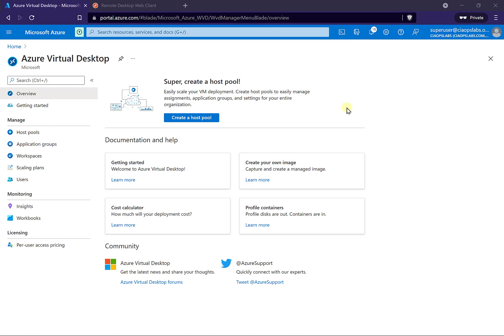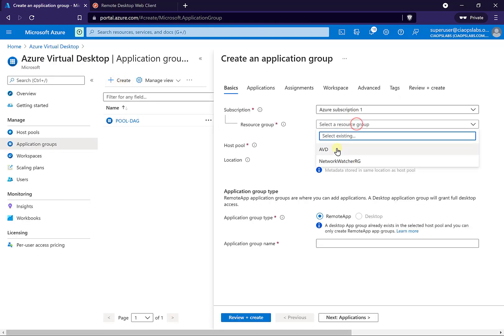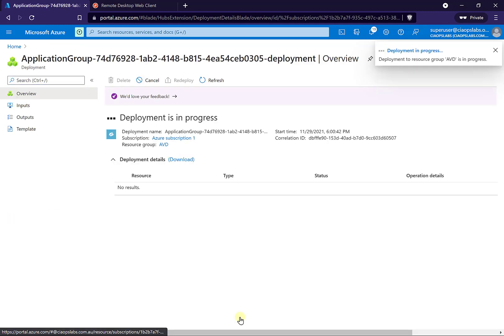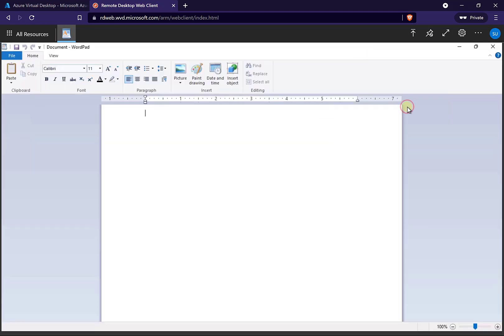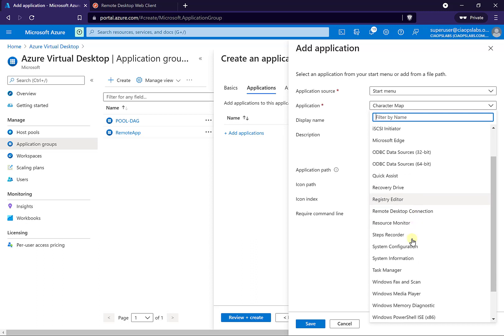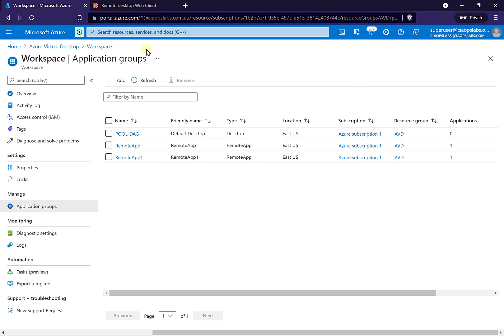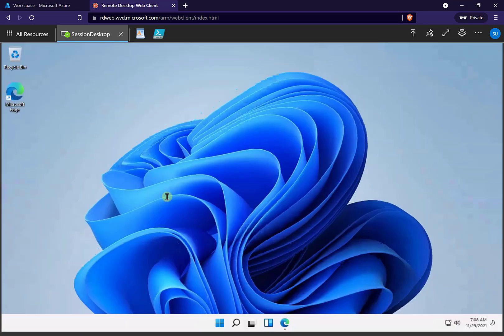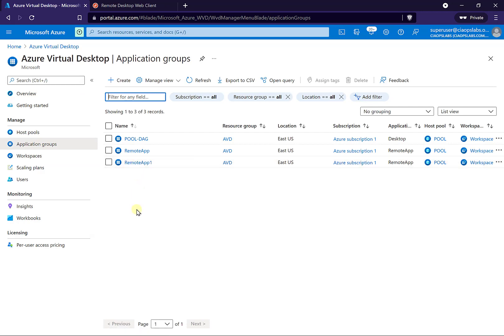Basic Azure Virtual Desktop (AVD) - Remote App setup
This walk through shows you how to set up Azure Virtual Desktop (AVD) Remote Apps. This is a way to just publish applications virtually for users when they don't have a need for the full desktop.